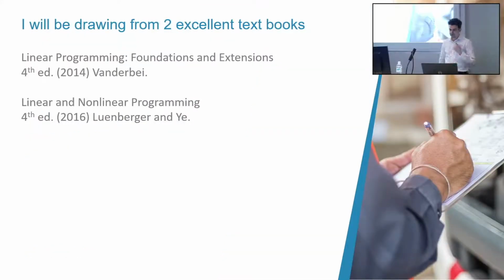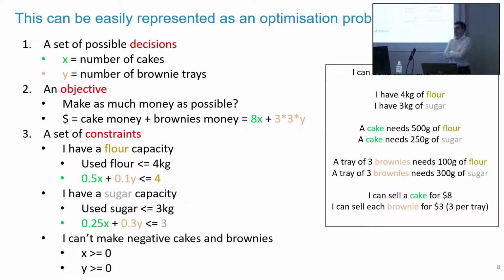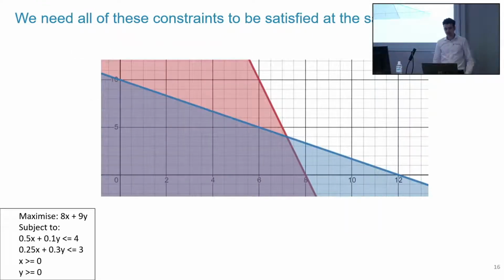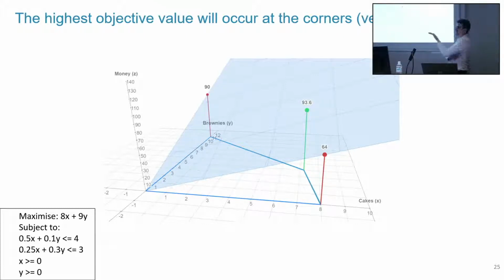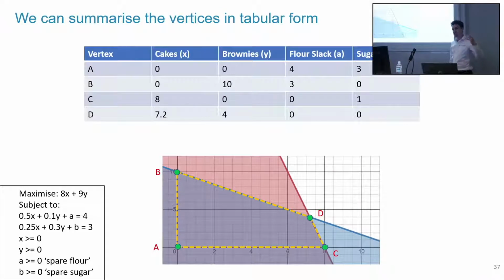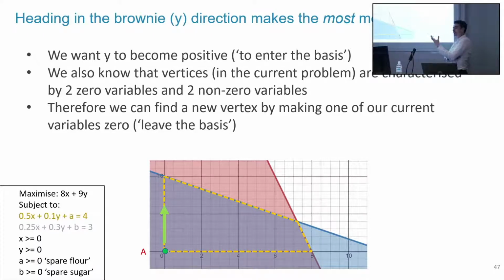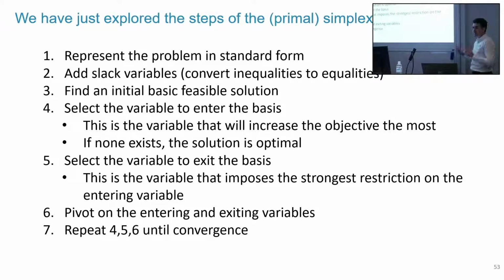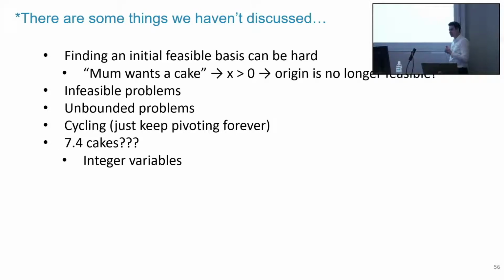Introduction to Linear Programming with Jackson Richards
In 2012, New Scientist described the Simplex algorithm as "the algorithm that runs the world". This algorithm sits at the core of the field of mathematics known as Linear Programming and remains a niche topic despite its profound impact on our daily lives. In this talk we will introduce Linear Programming and understand why the Simplex algorithm is considered one of the most elegant in computer science.